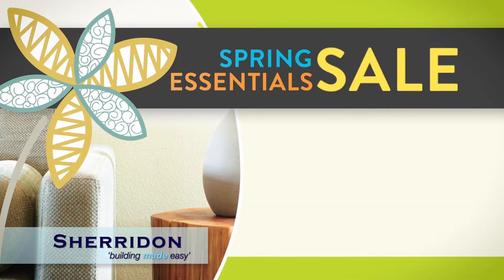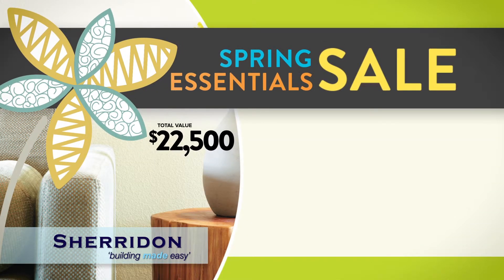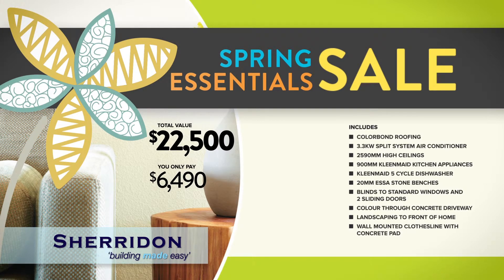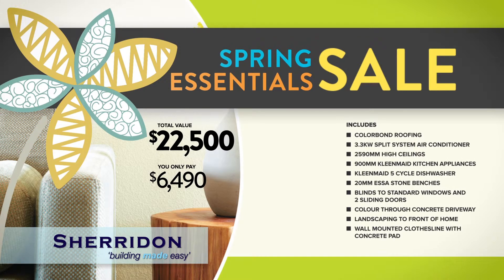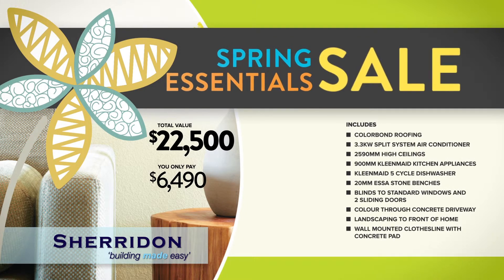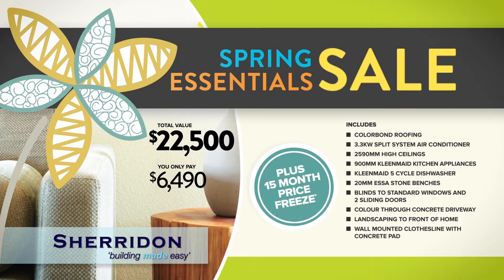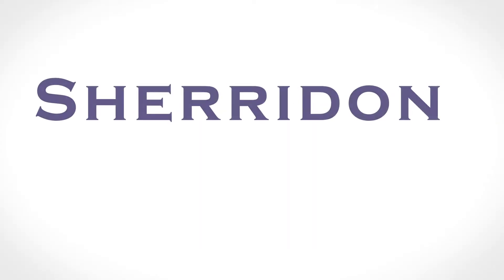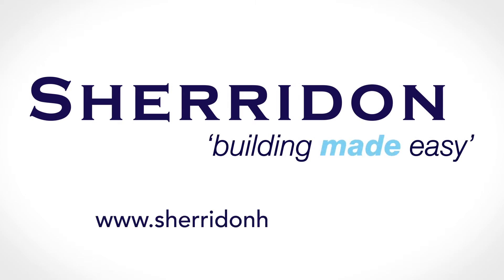Spring Essentials 30sec